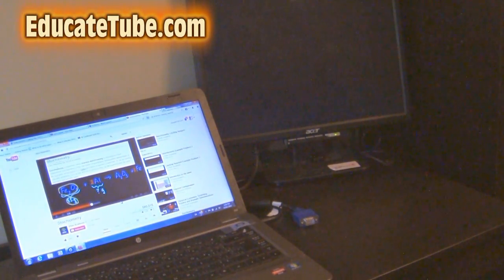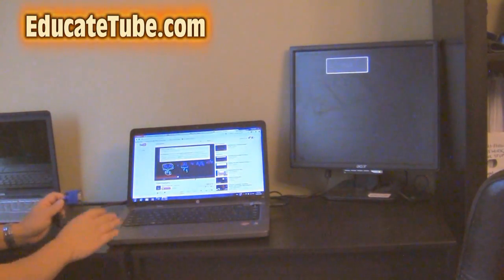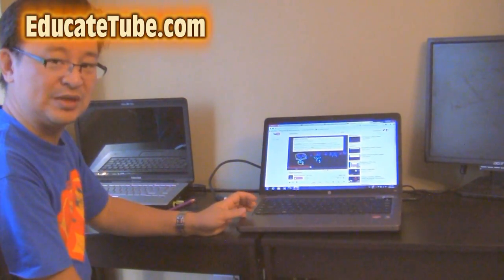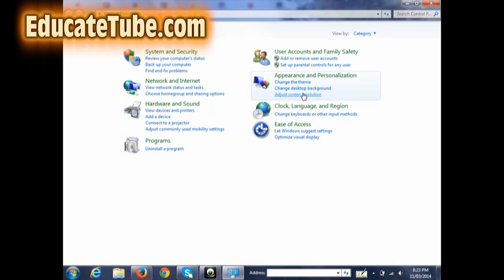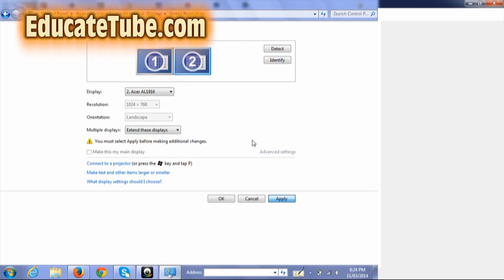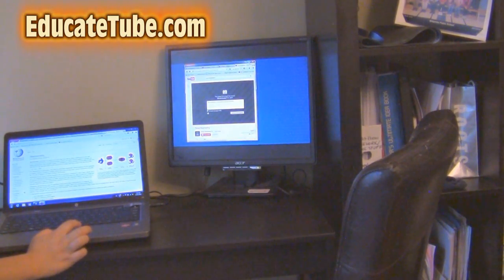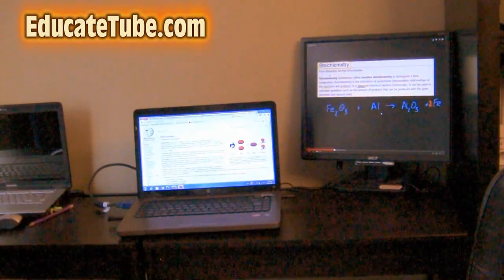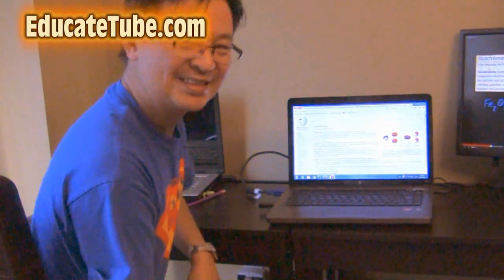How to split two computer screens using an external LCD monitor for Windows 7 laptop or desktop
How to split computer screens for doing your computer work using an useable screen space (Windows 7 system).